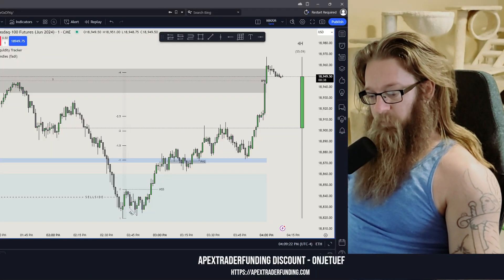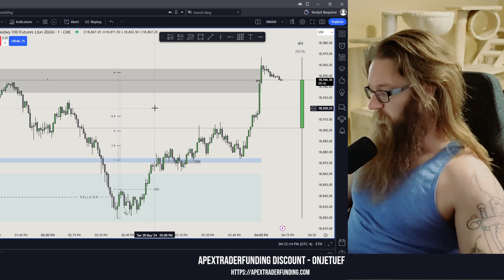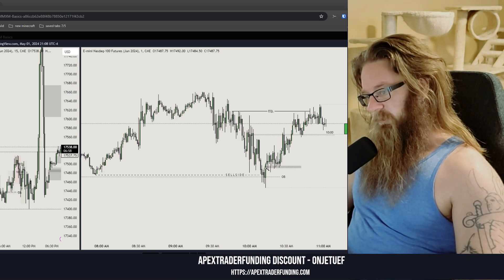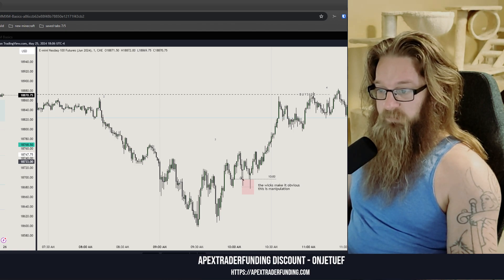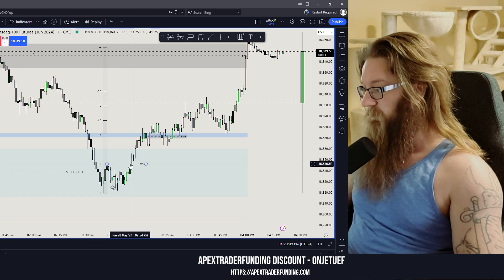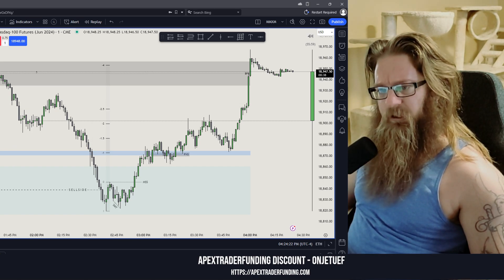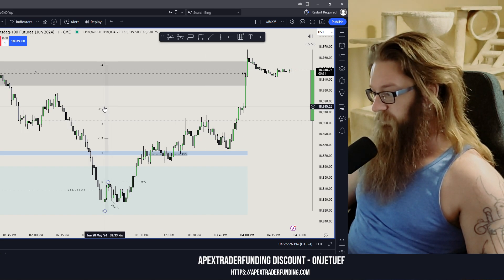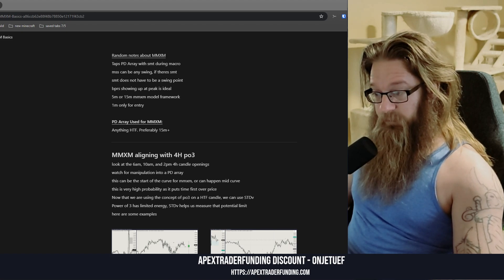MMXM Made Easy! Part 2: 4H Po3 | ICT Day Trader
Notion Document:
Will add link when all 4 videos are posted!